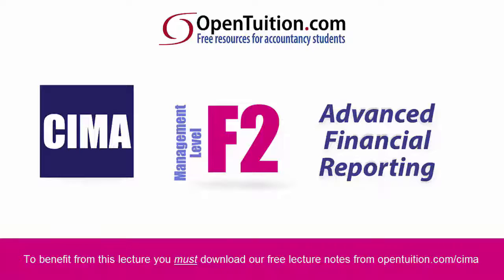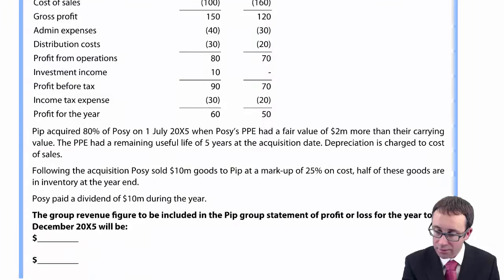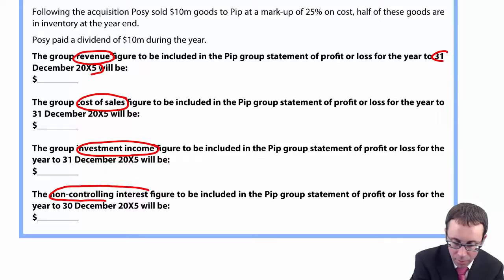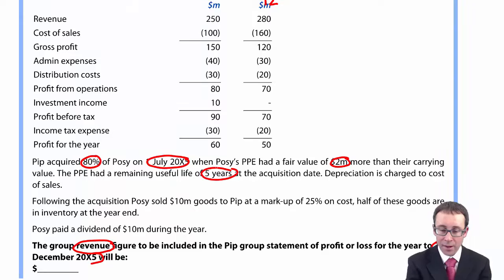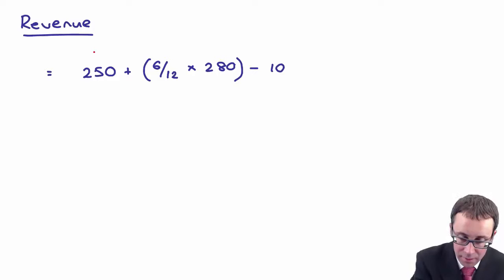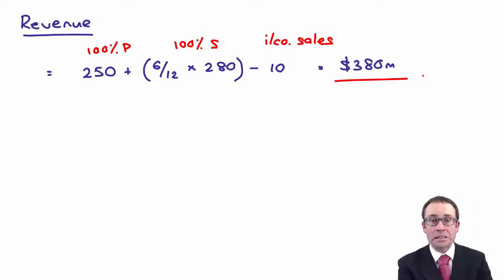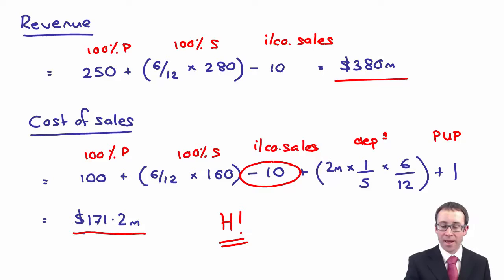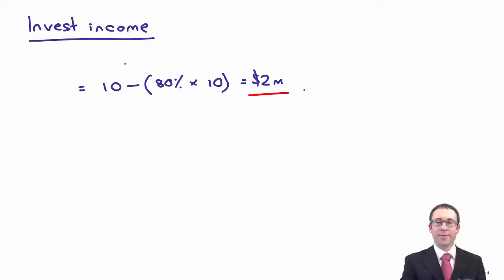CIMA F2 Group Statement of Profit or Loss and Other Comprehensive Income Example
Group Statement of Profit or Loss and Other Comprehensive Income